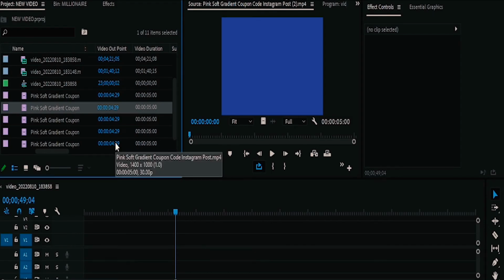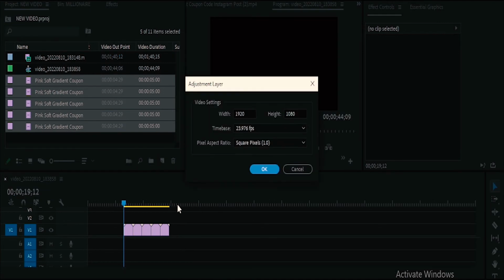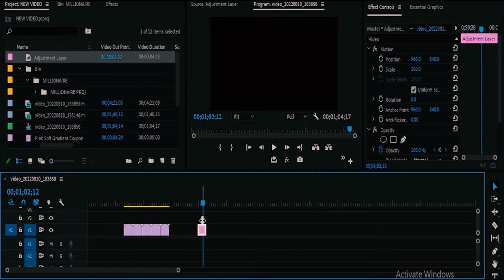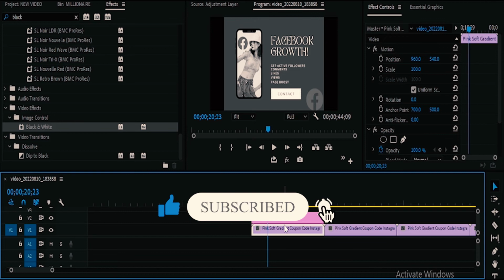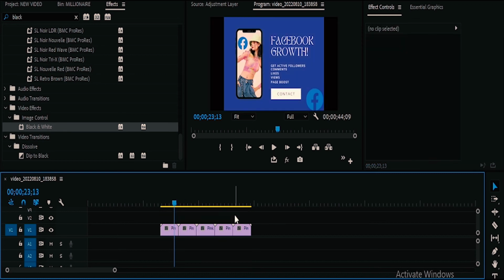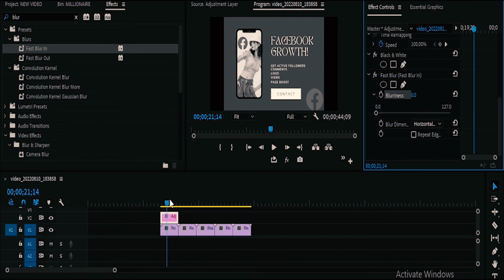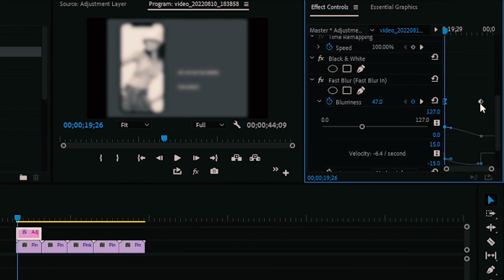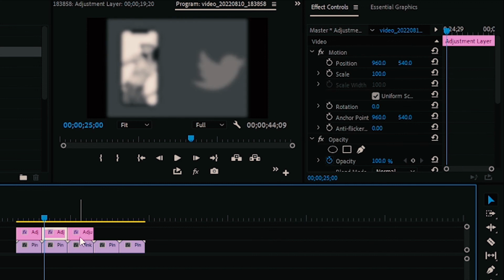adjustment layer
How to use an adjustment layer to make video editing process more easier

premiere pro
adjustmnet layers after effects

Sign up on Bluehost through this unique link and get their special promotional offer and discount. only with the link